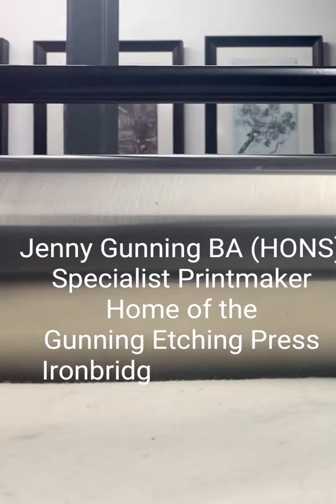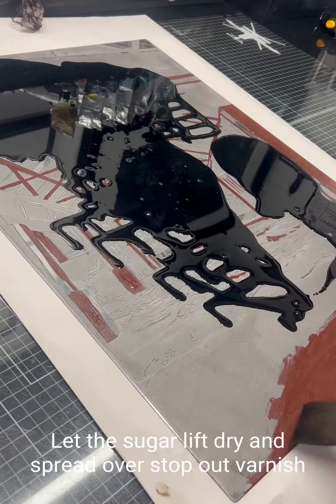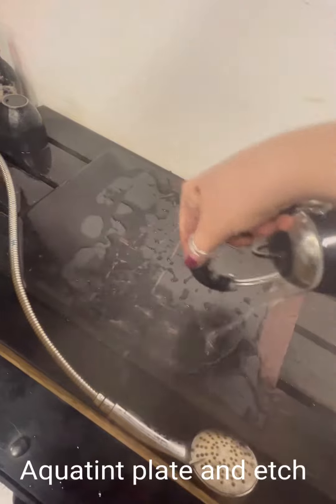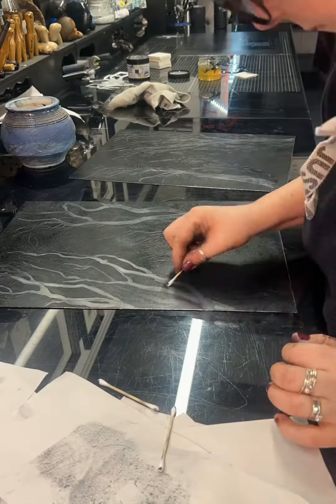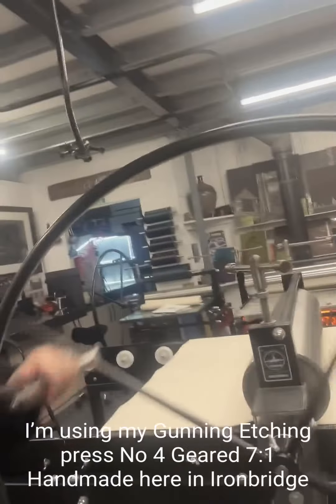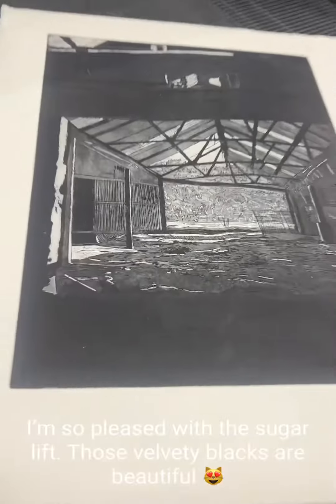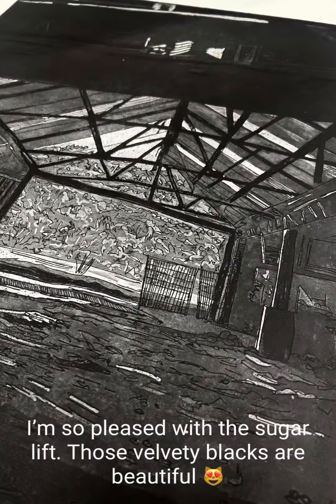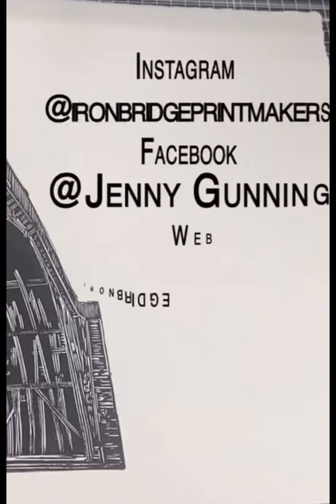How to use Sugar Lift in Etching Process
Here is my newest etching finished, really pleased with the velvety black, and the lovely aquatinted light tones. I tried to create the sense of wanting to escape from being captive. The dark old abandoned factory where Aga Rayburn cookers were cast is now waiting to be pulled down. It’s left on it’s own and nature is quickly taking over. Such a massive sight that used to be masive industry. Now a scary dark and damp place full of falling down asbestos panels and funny coloured water pools on the floor.
I hope you like the atmosphere I have tried to create.
It’s a polished steel Aquatint Etching plate. I’ve used 2 types of aquatint as well as sugar lift and my own recipe of Etching Ink that we make. I’ve got my colour and consistency of ink just as I like it. This is blue-black onto Somerset Sarin 300gsm. And I am going to enter this into Woolwich Contemporary Print Fair when it opens and a few others to see how it does. The plate size is A2